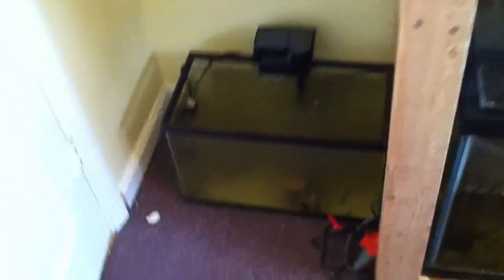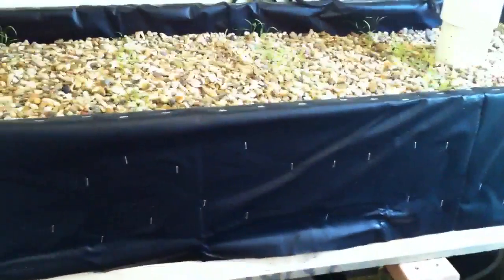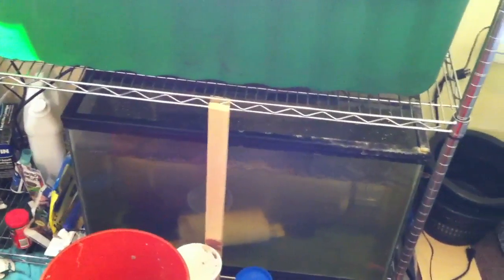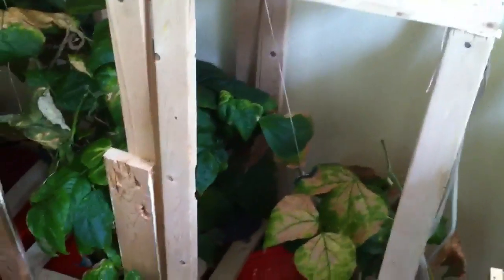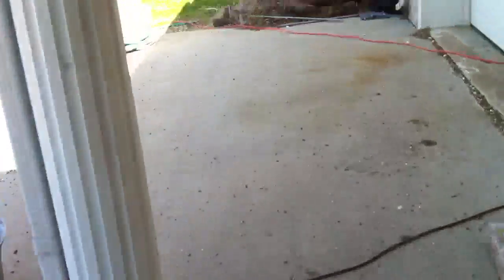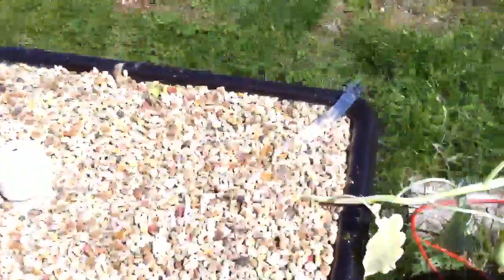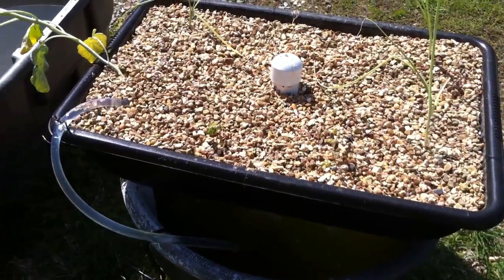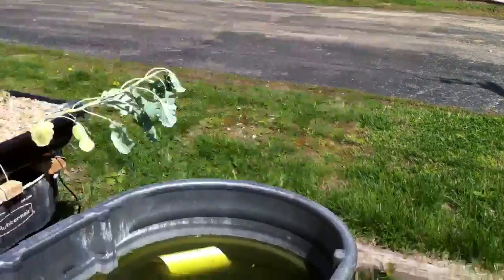Aquaponics/hydroponics update 04-17-11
Moved alot of stuff outside and i plan on moving much more outside as well